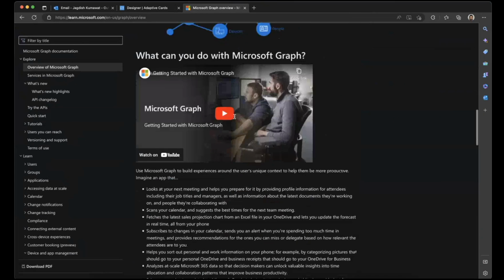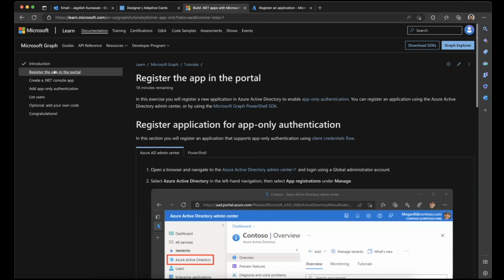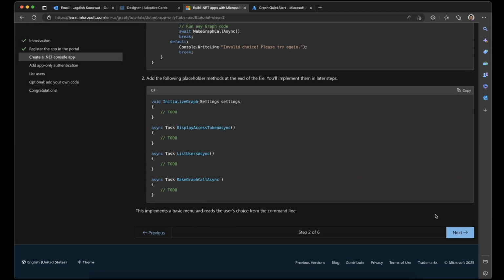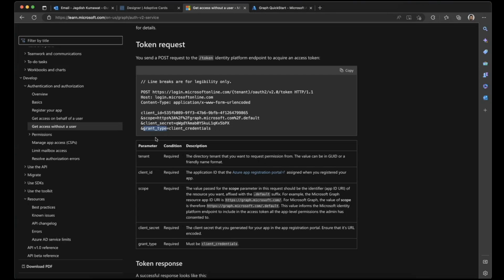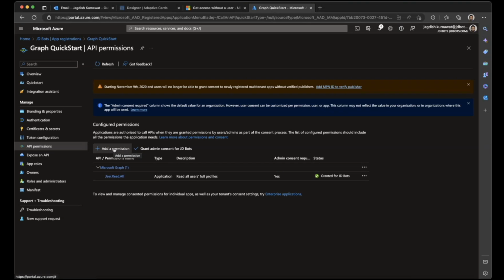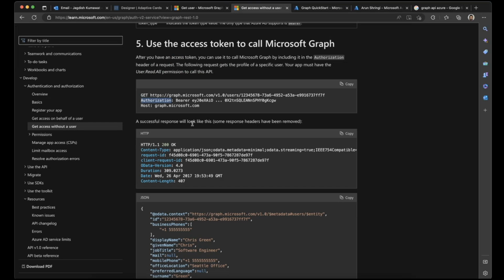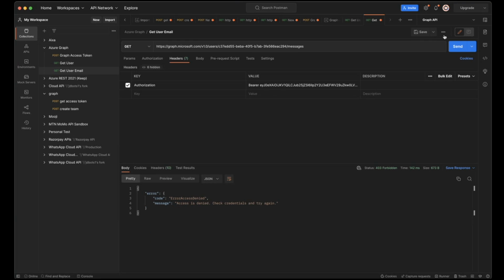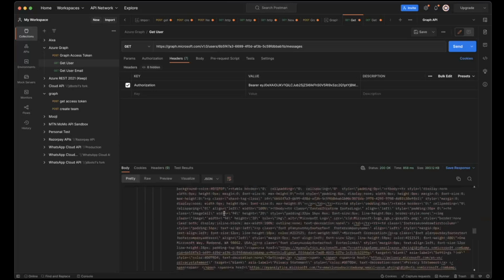Microsoft Graph API Tutorial: Creating Azure AD App, Access Token, and Calling APIs (App Permission)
Learn how to use Microsoft Graph API in this tutorial where we guide you through creating an Azure AD application, obtaining an access token, and calling the Users and Email APIs with application permission. Perfect for beginners, this tutorial will give you a solid foundation for using Microsoft Graph API to retrieve data and perform operations in Azure AD. Join us and start exploring the capabilities of Microsoft Graph API!